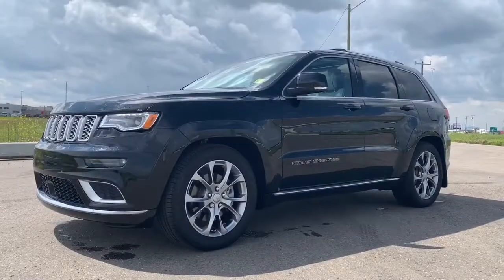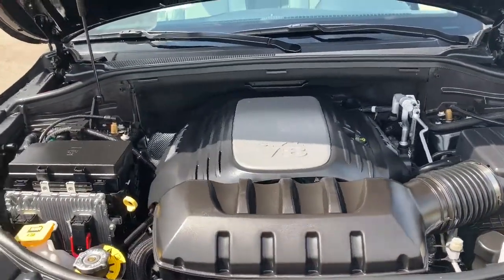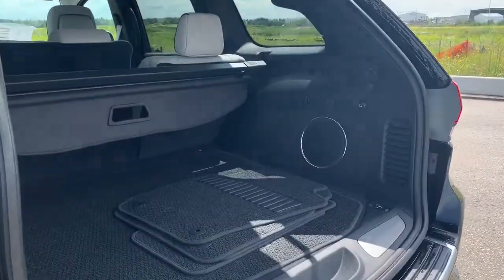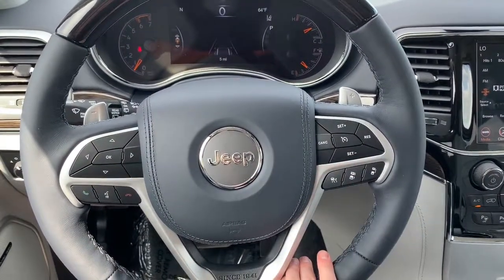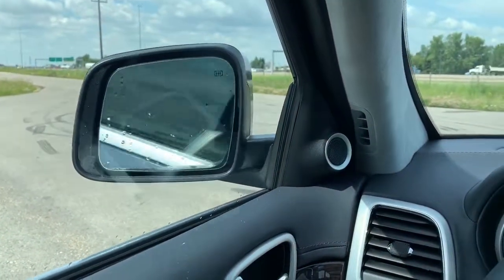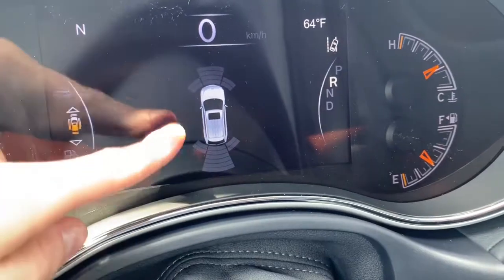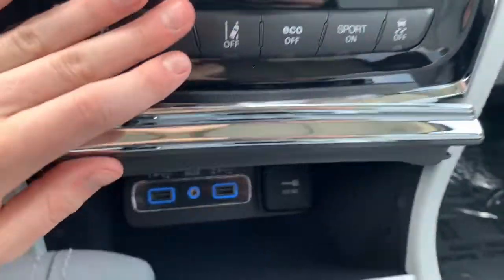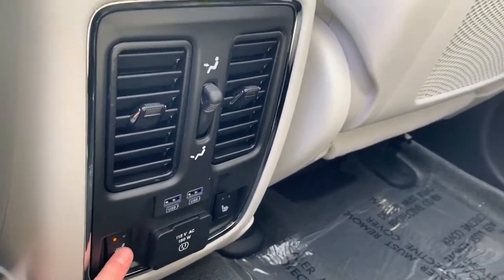2019 Jeep Grand Cherokee Summit - Stock # KGH4047 | Sherwood Dodge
Check out this 2019 Jeep Grand Cherokee Summit 4X4 in Diamond Black available at Sherwood Dodge!

Stock # KGH4047

Sherwood Dodge
230 Provincial Avenue
Sherwood Park, AB
T8H 0E1
Canada